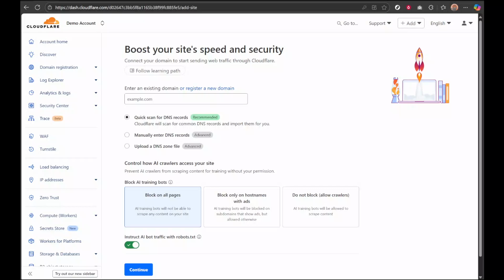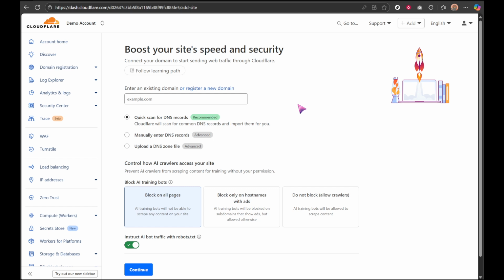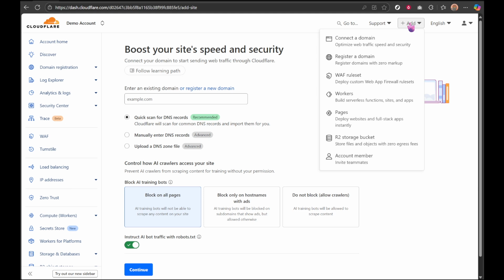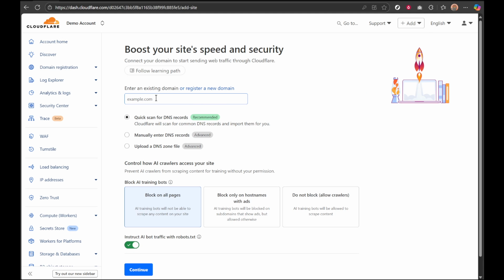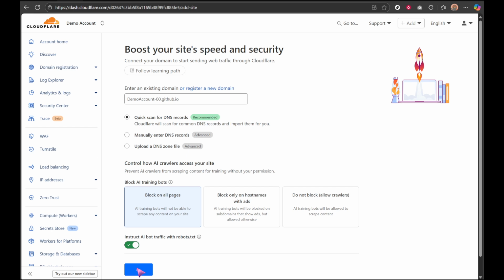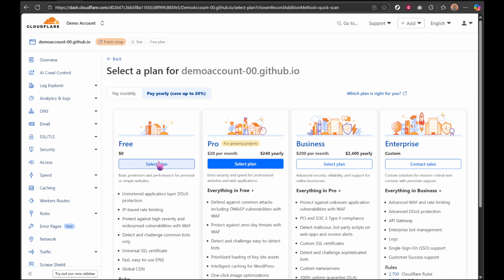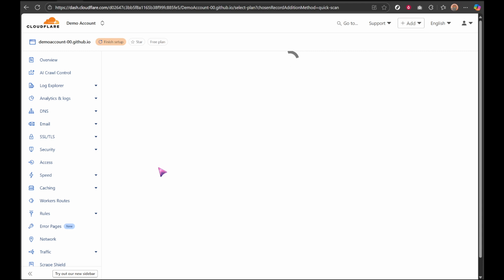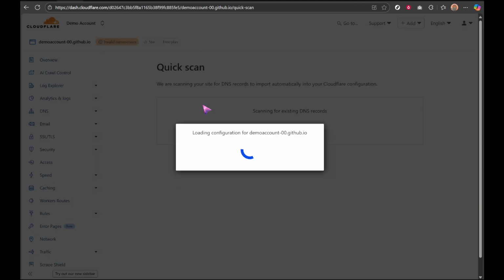How to Transfer a Domain to Cloudflare Full Guide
Want to move your domain to Cloudflare? 🔄 In this full guide, I’ll show you how to transfer a domain to Cloudflare step by step.

By the end of this video, you’ll know how to:

Unlock your domain at your registrar

Enter the transfer code in Cloudflare

Complete the transfer process smoothly

📌 Watch now to learn how to transfer your domain to Cloudflare.